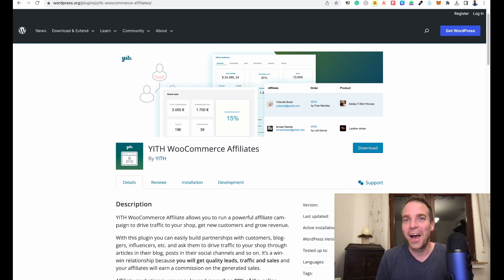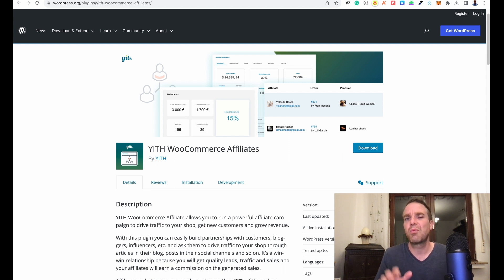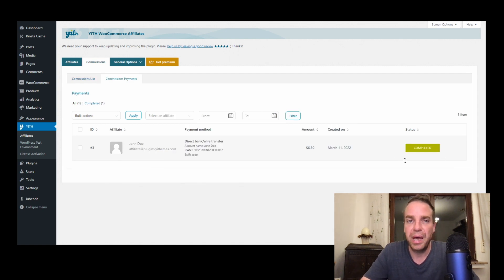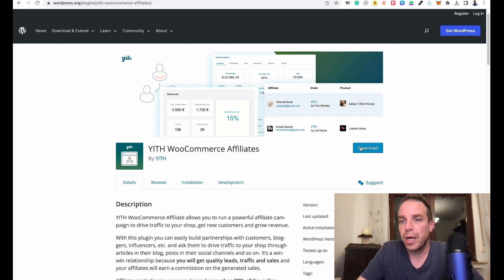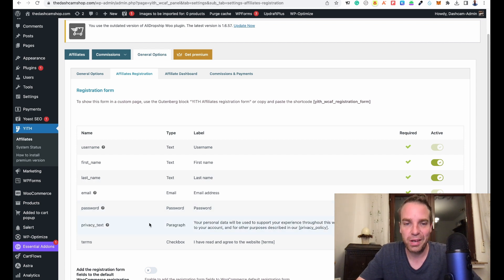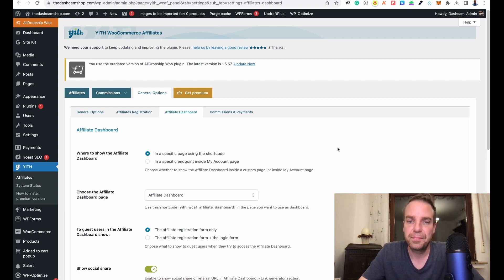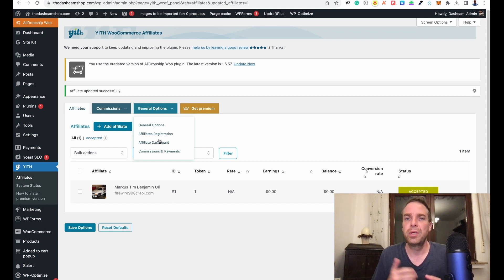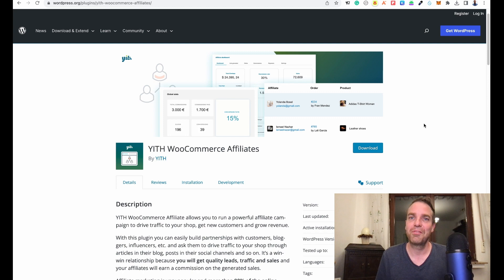Best Affiliate Program For Your WooCommerce Store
In this video, I show you how to create your own affiliate program in your WooCommerce store. People can register for your affiliate program and promote your products via their unique affiliate links. I will show you step-by-step how to install and set up the new affiliate program on your WordPress/WooCommerce website.

With the affiliate plugin that I show you in this video, you have a lot of setting options and can easily manage your affiliate program. For example, you can set the commission rate, set the cookie exportation, or manage the affiliate members.

Affiliate marketing has a big advantage for you and your store in that other people advertise and market your store products. Your affiliates can create their own links and specifically advertise products from your shop. Affiliate marketing is a win-win situation for both sides!